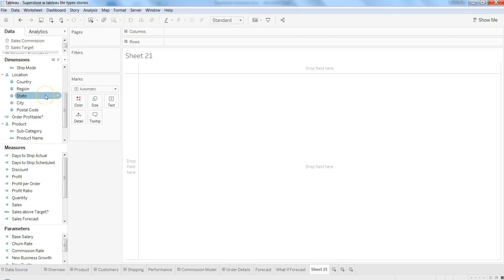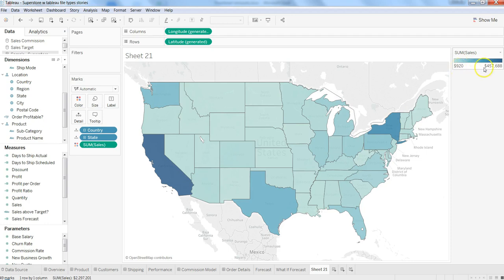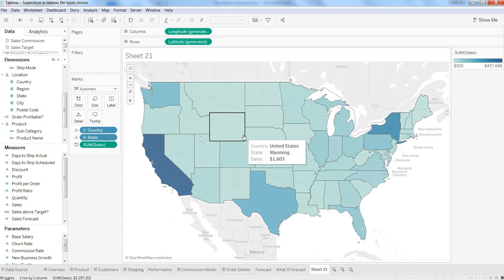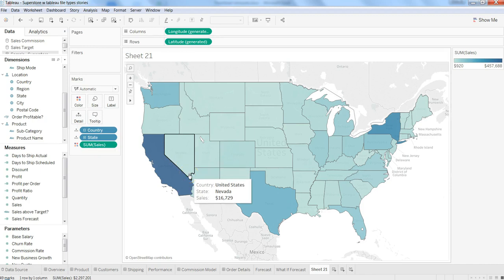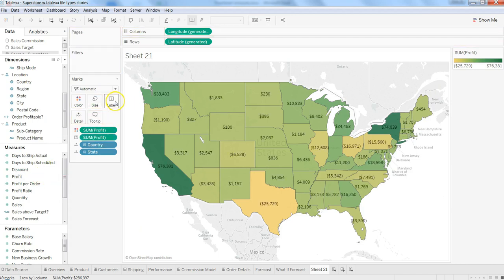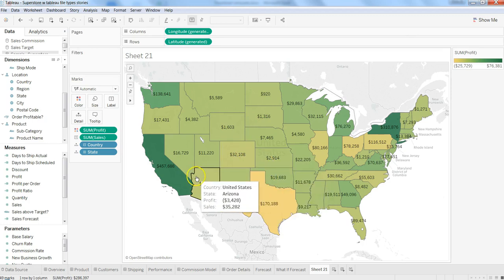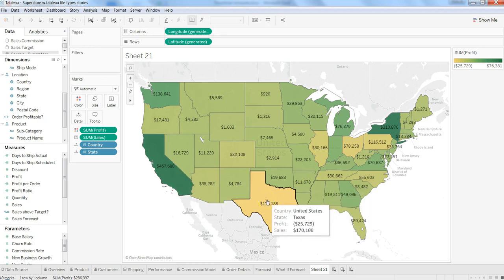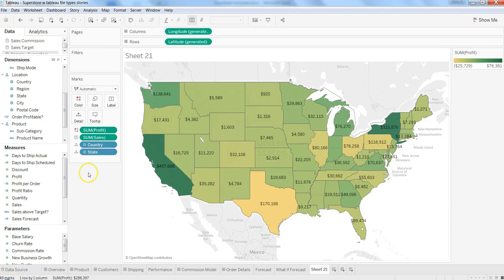Tableau Tutorial 29 | How to Create Filled Maps in Tableau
Hi guys...in this tableau tutorial video I have talked about how you can create filled maps in tableau for better analyze geo location data. Also I have covered some of the important properties of tableau filled maps.